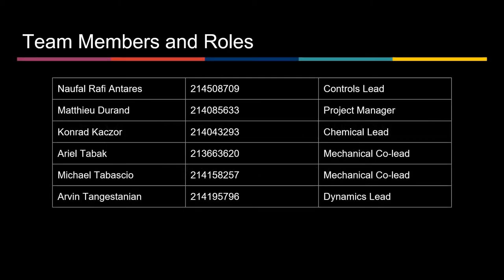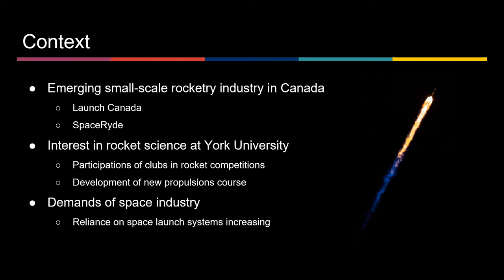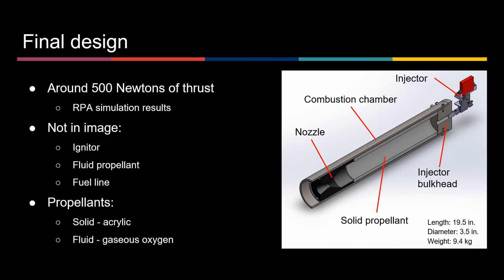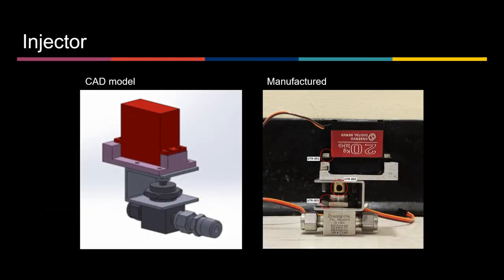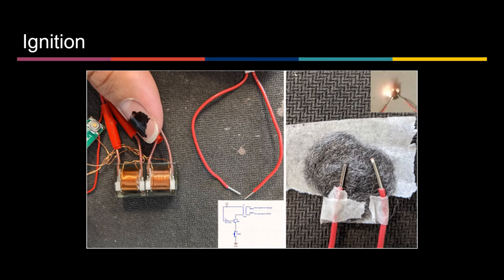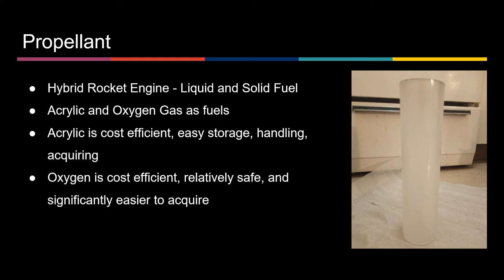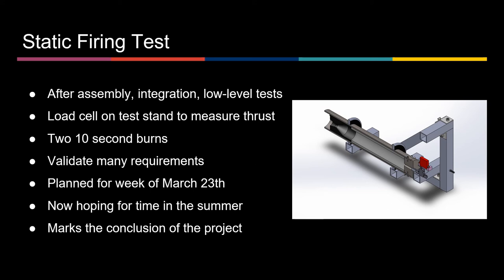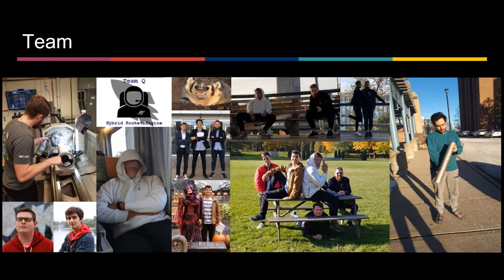TeamQ HRE FinalPresentation